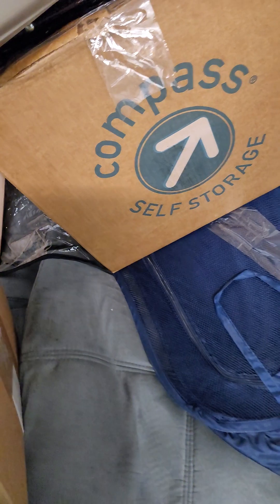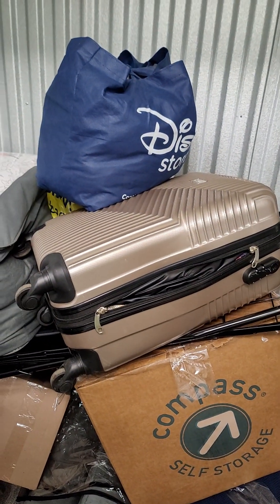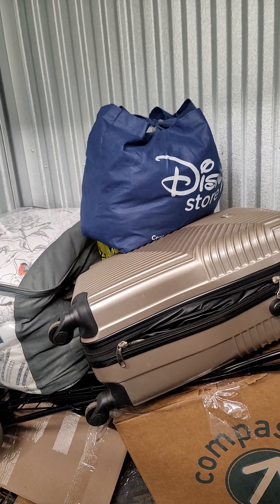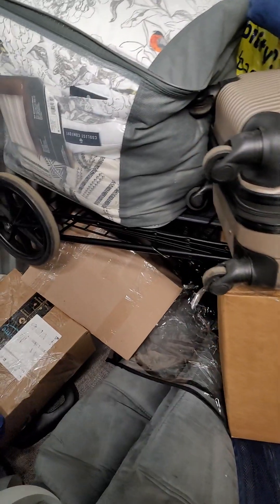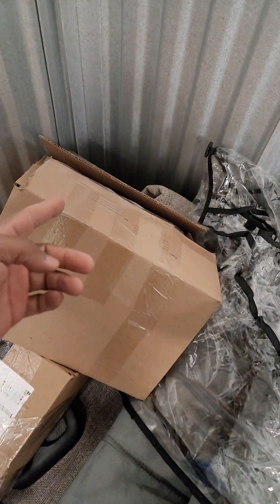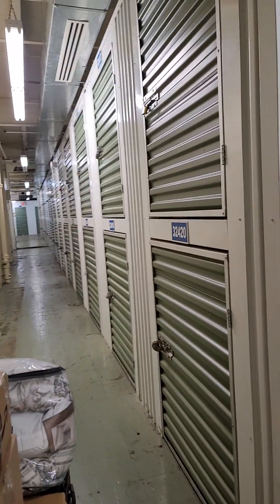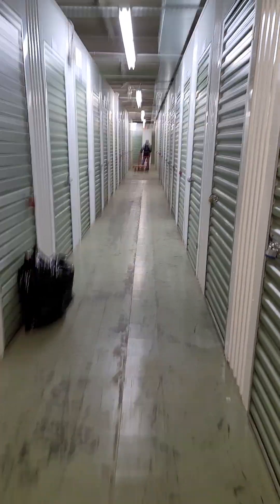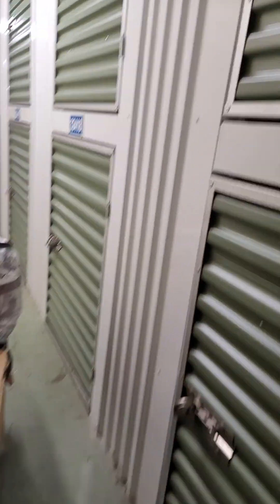today's storage pickup pt.2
so as you already know the first unit was awful and you can tell the facility workers go through these units as mostly 99% every facility across the US does...it's just part of the game and you just hope they either forget stuff didn't see everything and or hope the unit you brought they didn't get the chance to go through it... this is the life of what you go through as a real storage buyer looking to share the truth not just come up here with edited and passive units I'm the real deal speaking and spitting the true facts of the real storage business it's a hit or miss we all want the hits and I'd prefer to show you all out there the truth about the catch 22's of this business and this unit was thankfully slightly better then the first not much but better which goes to say exactly how bad the first was...